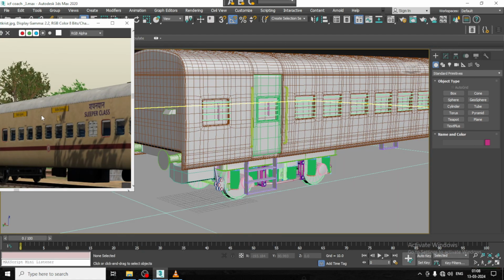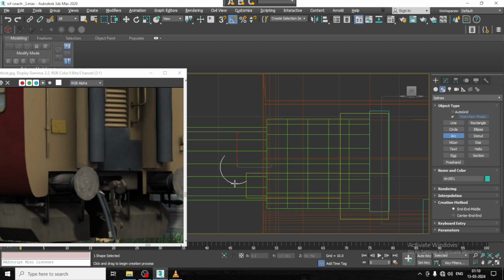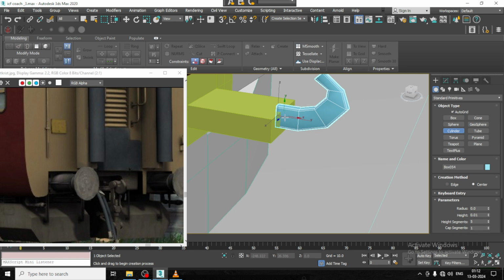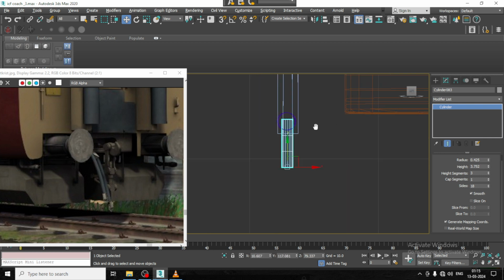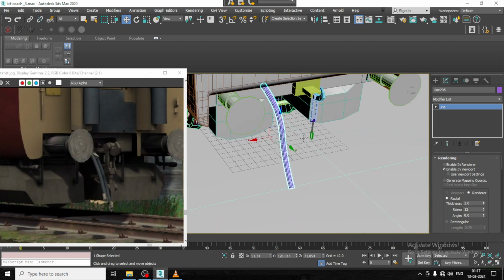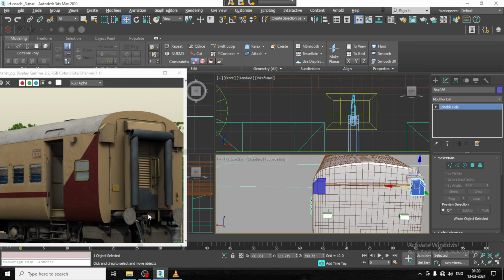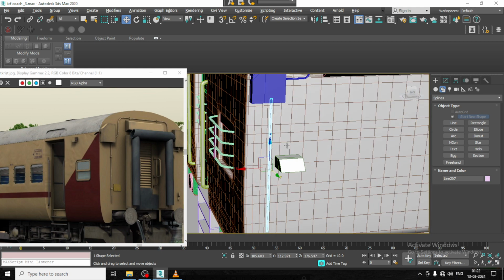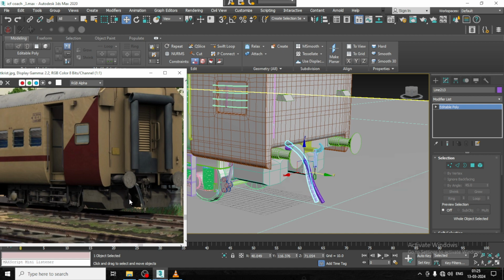3D Modeling in 3dsmax | How to Model an ICF Passenger Coach (Part 10)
In this comprehensive tutorial, we are excited to present to you our step-by-step guide on mastering 3D modeling by creating a magnificent ICF Railway Coach. Whether you are a beginner or have some prior experience in 3D modeling.

Working with Poly & Spline Modeling
Modeling Assets